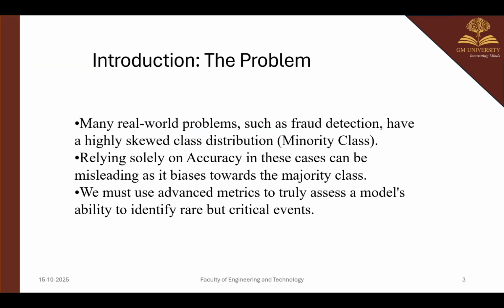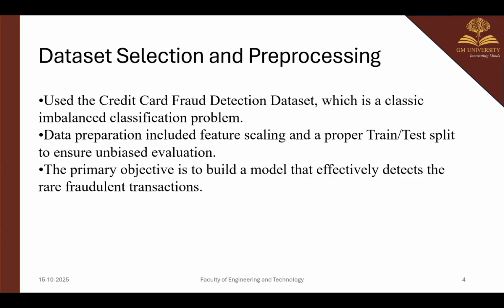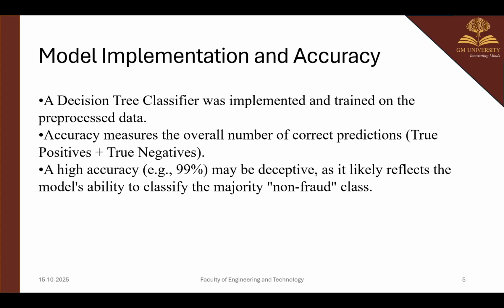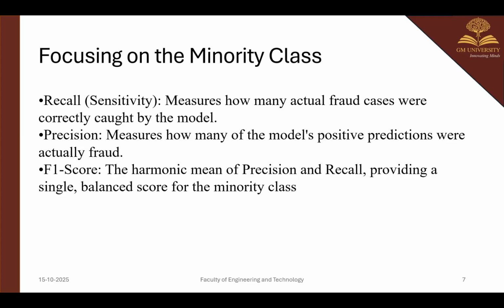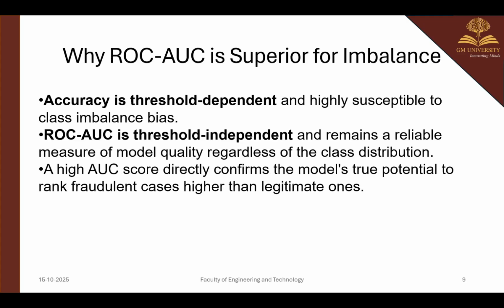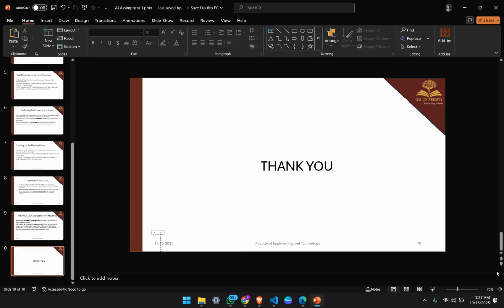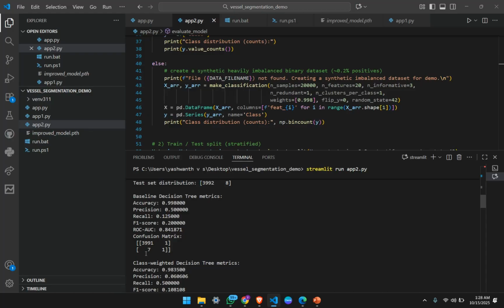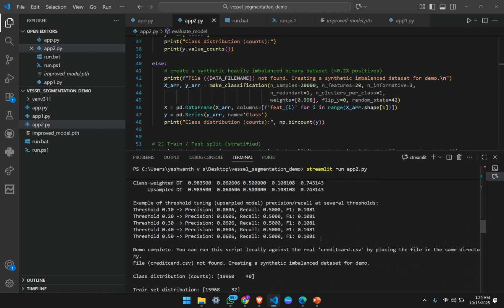Assignment Model Evaluation: ROC vs AUC vs. Accuracy